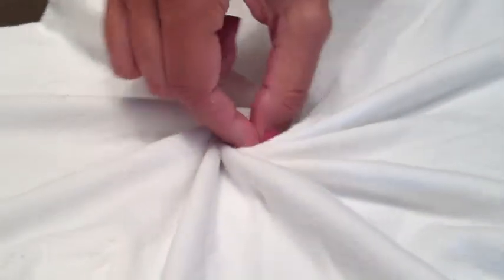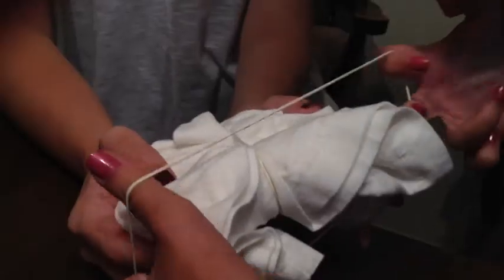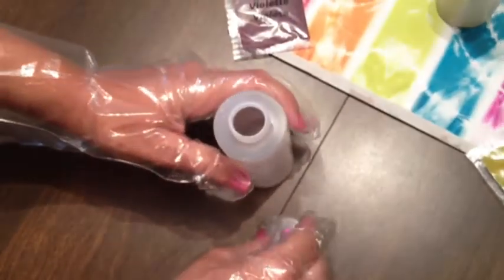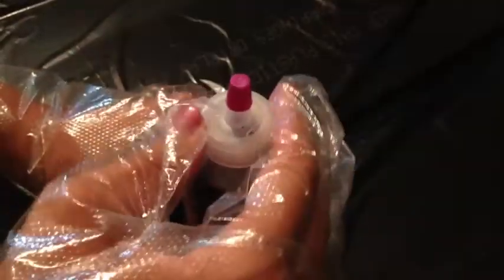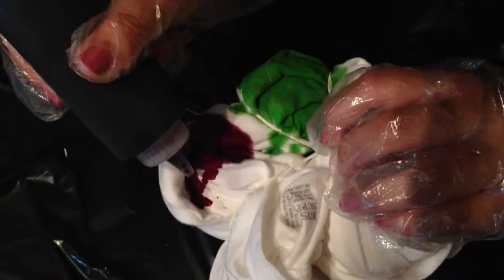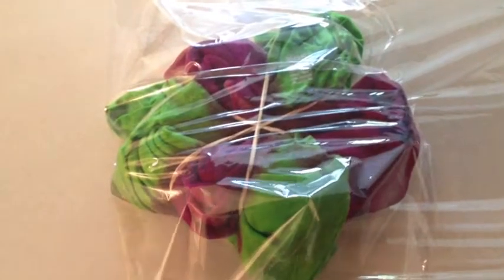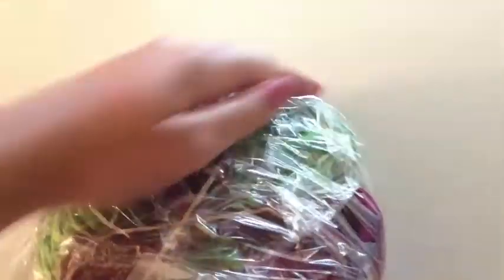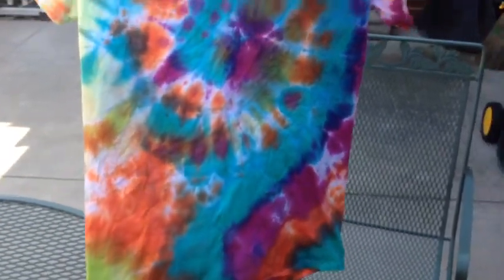How To Basic Tie Dye + 2 Outfit Ideas!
Hey everyone!!

Here we show you how to basic tie dye with 2 simple outfit ideas. We hope you enjoy the video and get inspiration from it!

❤️justbcuzxoxo